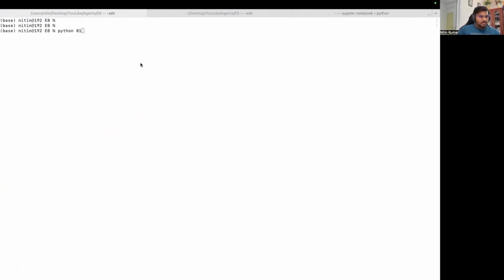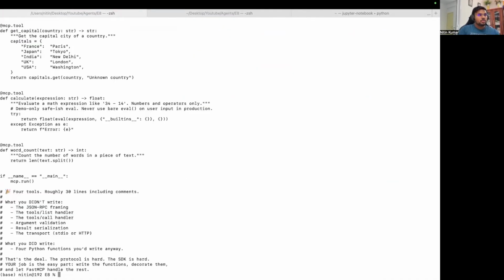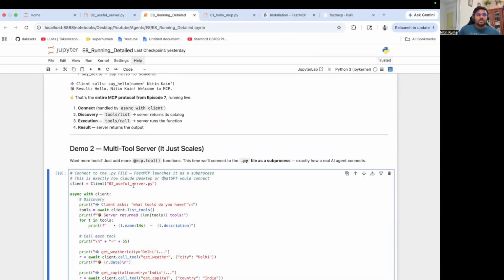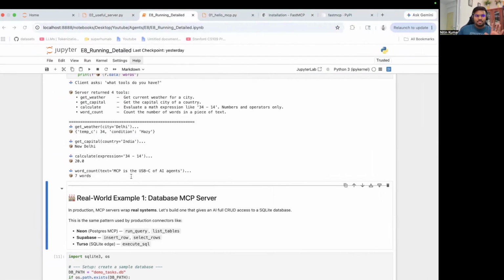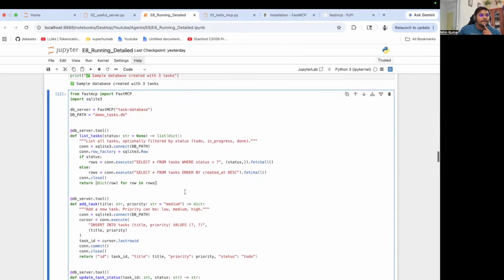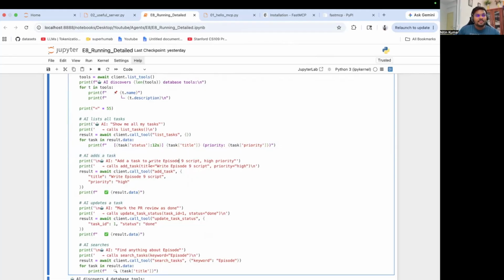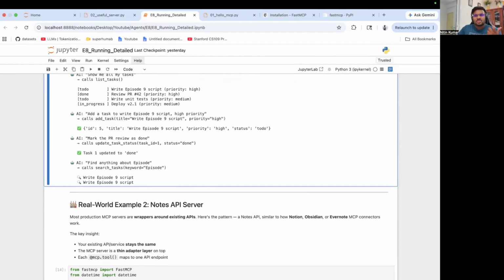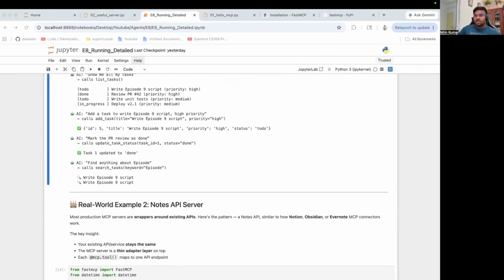E08- AI Agents(Build MCP Server)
A complete series teaching you to build AI agents from absolute zero — even if you've never made an API call in your life. We cover the modern OpenAI Responses API, function calling, MCP (Model Context Protocol), and A2A (Agent-to-Agent) — the three protocols every agent developer needs to know in 2026.

📚 What you'll learn:
✓ Make your first OpenAI API call
✓ Function calling (the foundation of agents)
✓ Structured outputs
✓ Build a working agent from scratch (no frameworks)
✓ MCP servers from zero
✓ Agent-to-agent communication with A2A
✓ Putting it all together: a multi-protocol agent

🎯 Who this is for:
- Developers new to LLM APIs
- Engineers who keep hearing "MCP" and "agents" and want to actually understand them
- Anyone who wants real, working code instead of theory

📺 Series episodes:
00:00 Intro
Ep 9 — Connect MCP to OpenAI → [link]
Ep 10 — Remote MCP & Production → [link]
Ep 11 — Agent-to-Agent (A2A) → [link]
Ep 12 — Capstone: Multi-Protocol Agent → [link]

🛠️ Tools used in the series:
- Python 3.11+
- OpenAI SDK (Responses API)
- MCP Python SDK
- A2A Python SDK